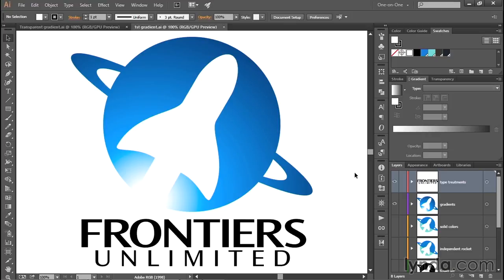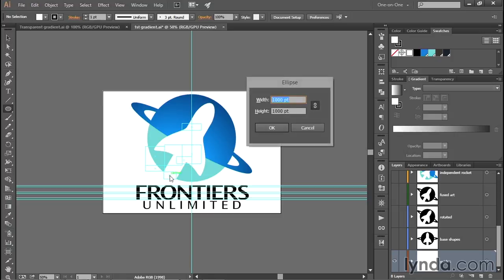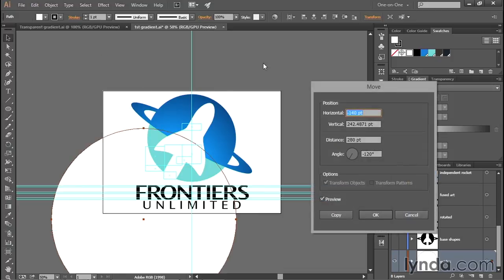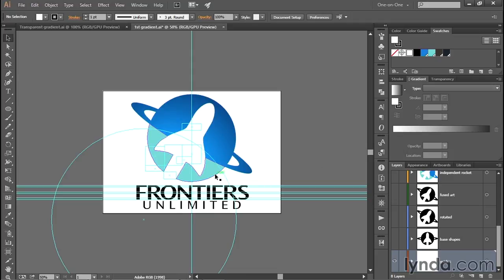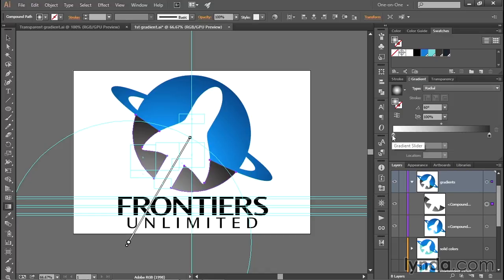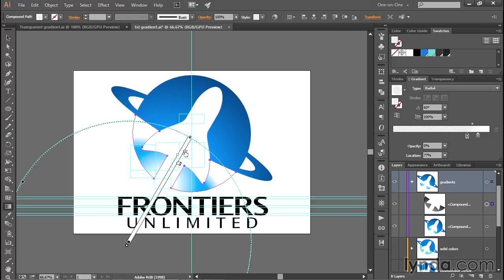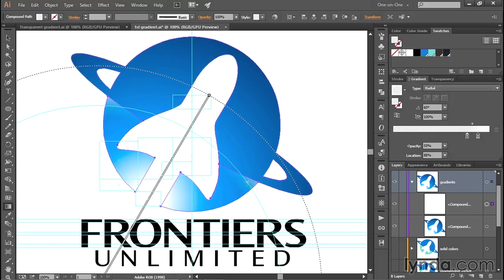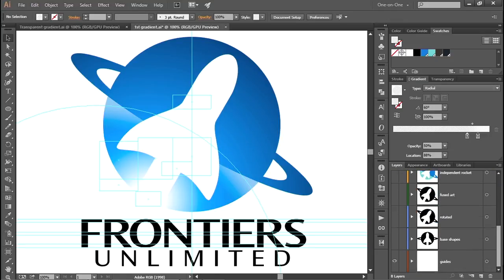026 Blending a second gradient using translucency